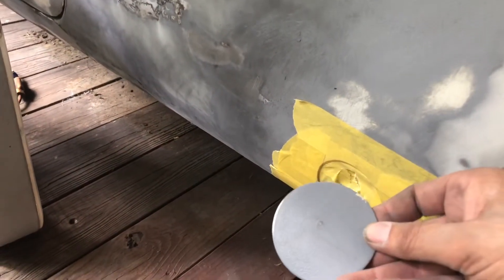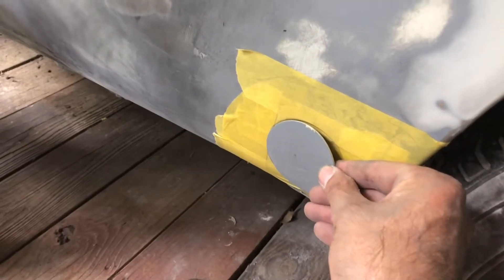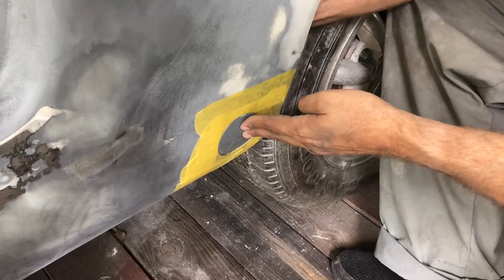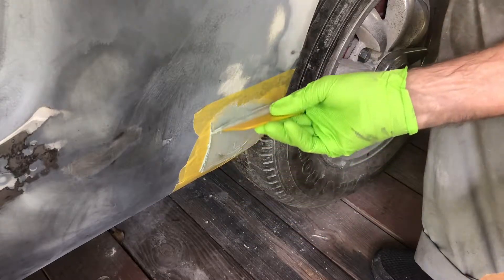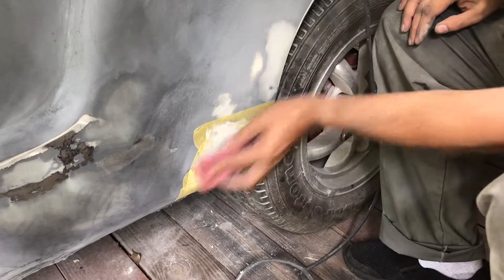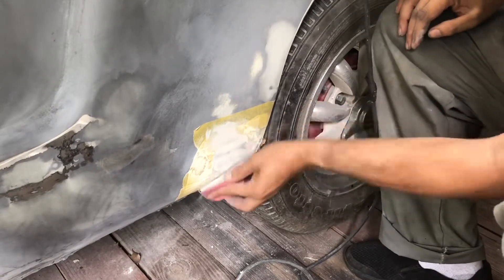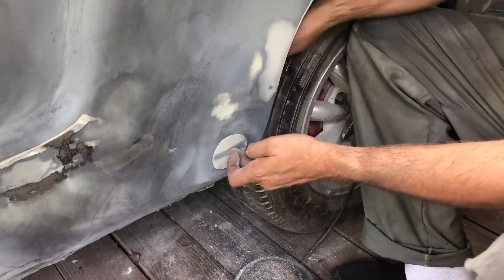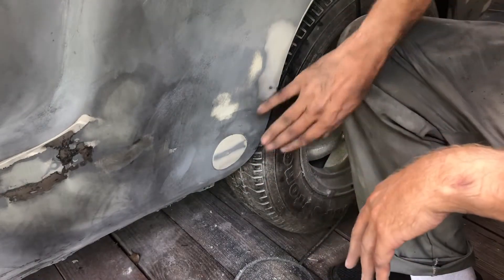Installing torsion plate cover on Karmann Ghia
Installing torsion plate cover on Karmann Ghia by Michael Prosper